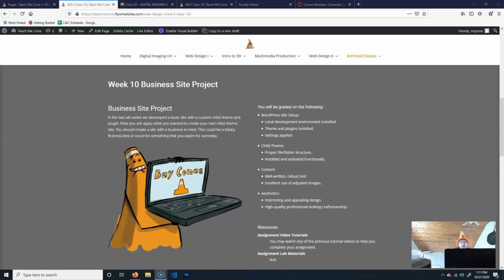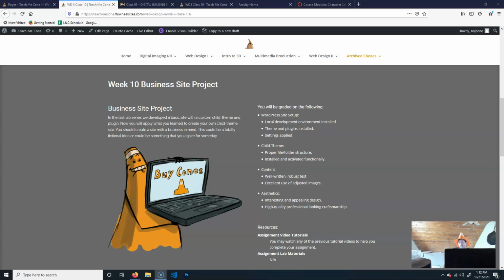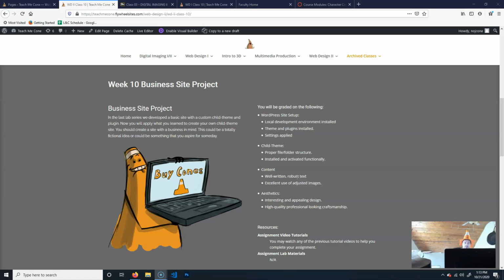Week 10 Business Site Project Instructions